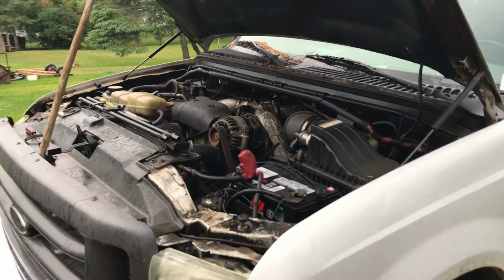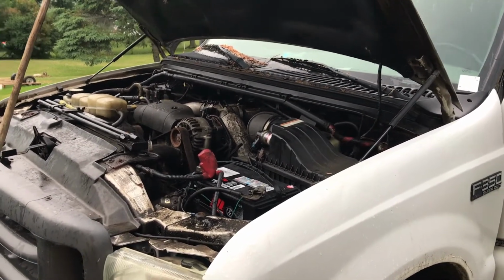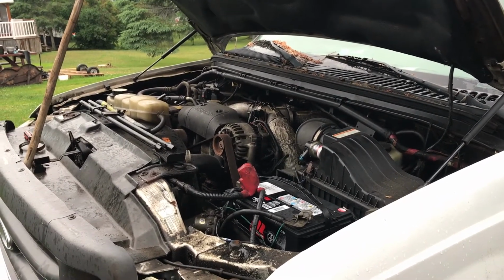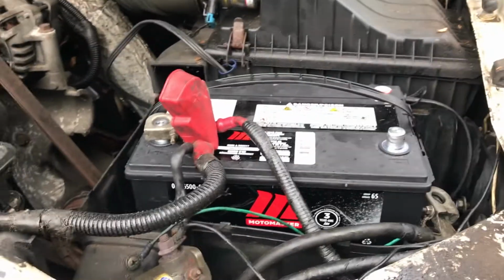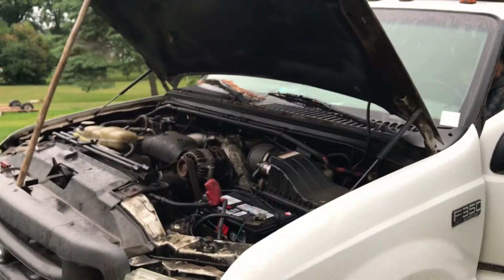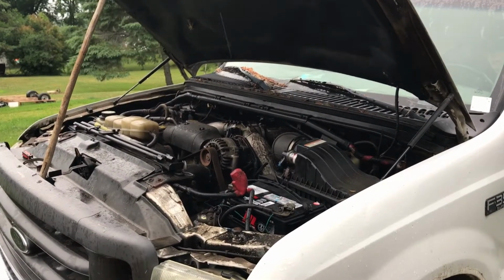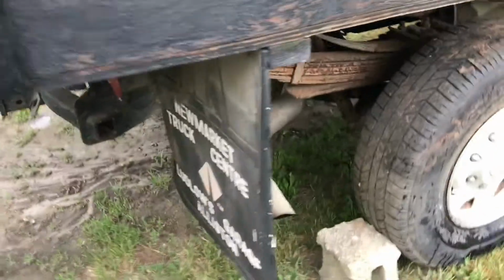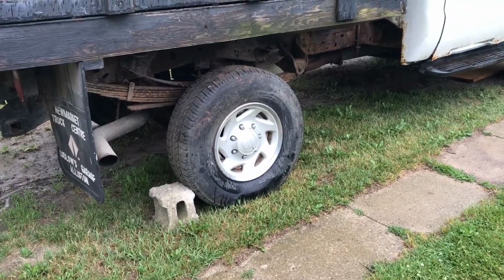7.3 Powerstroke First Start in YEARS